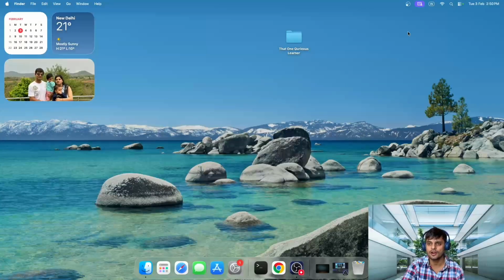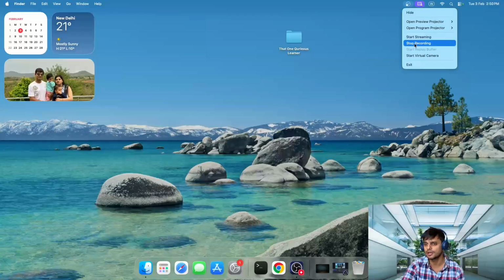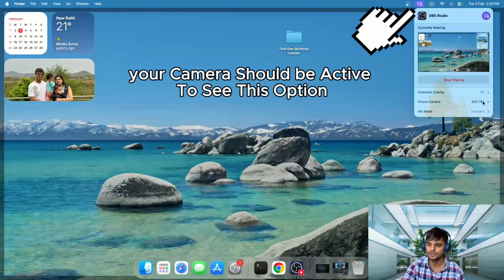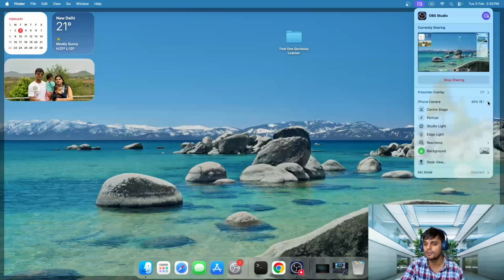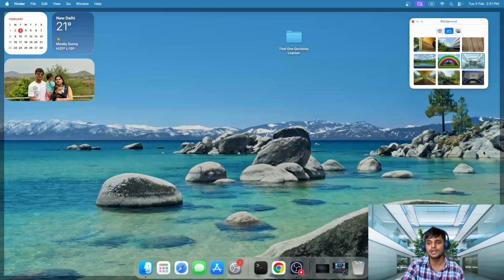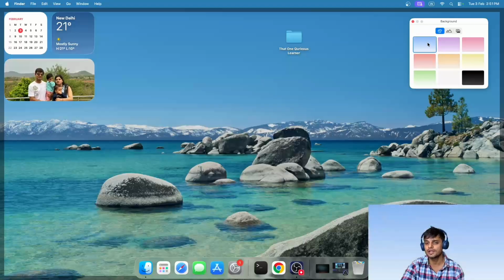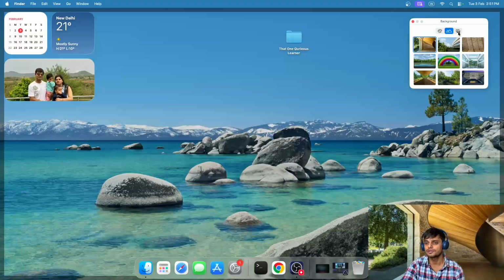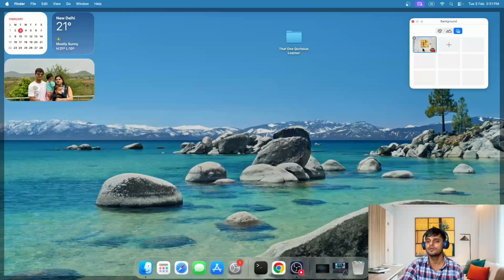How to Add Virtual Background in OBS Studio Without Plugins (Quick Tutorial)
Want a virtual background in OBS Studio without installing any plugins or extra software?

In this quick 1-minute tutorial, I’ll show you the easiest way to set up a clean, professional background using only built-in OBS features.

No green screen.
No plugins.

Just pure OBS magic ⚡

Perfect for:
✅ YouTubers
✅ Streamers
✅ Online meetings
✅ Developers recording tutorials
✅ Anyone with a messy room 😄

By the end of this video, you’ll have a professional-looking background ready in under 60 seconds.

00:00 Intro
00:05 Add camera source
00:20 Apply filters
00:40 Set virtual background
00:55 Final result

🛠 Tools used

OBS Studio (no extra plugins)

🚀 More quick tech tips